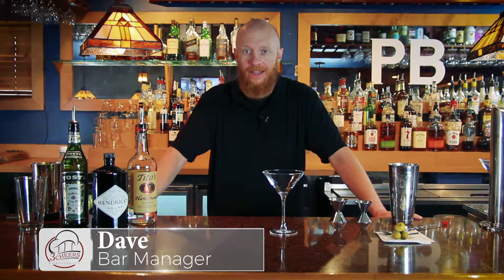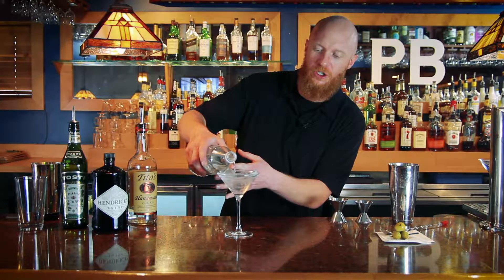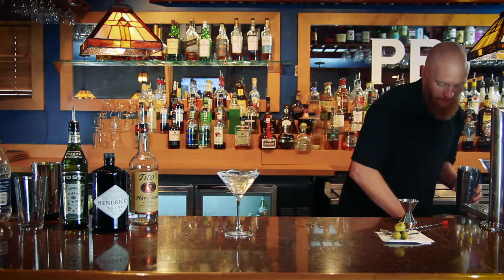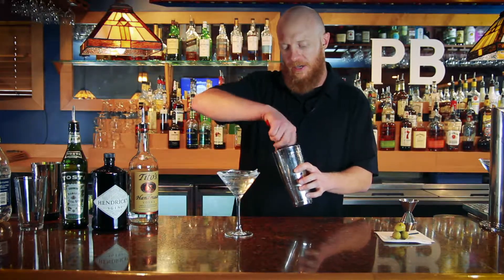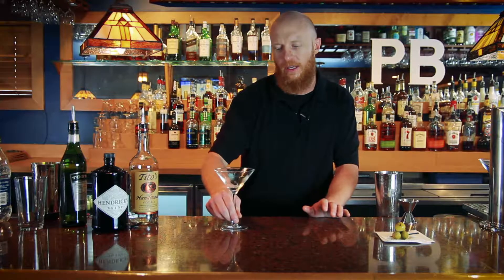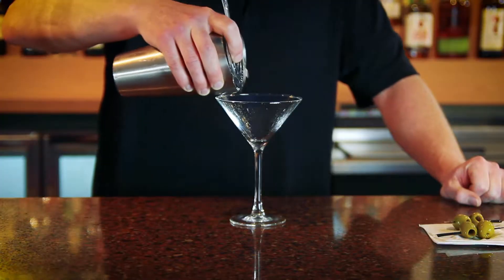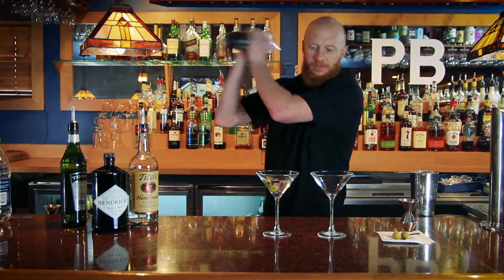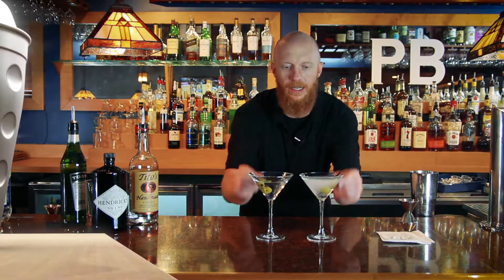The Classic Martini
Our Bar Manager, Dave giving some insights on the Classic Martini.